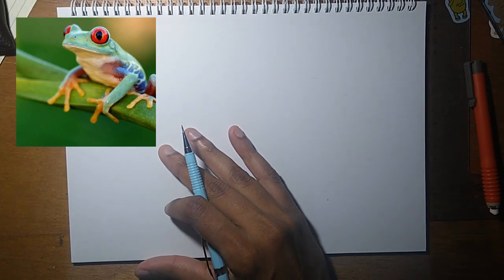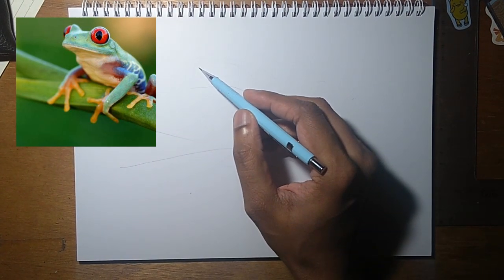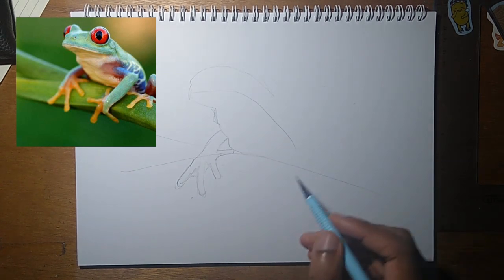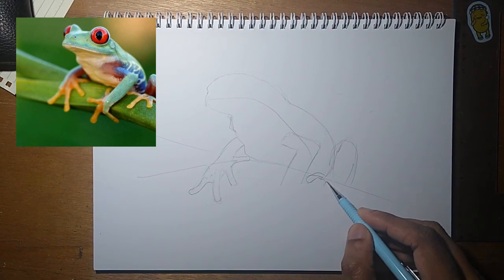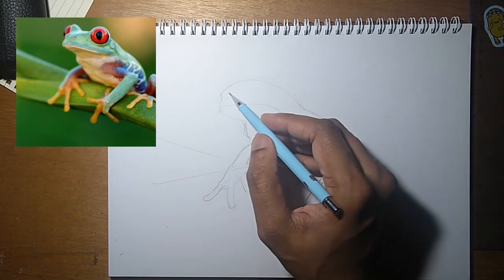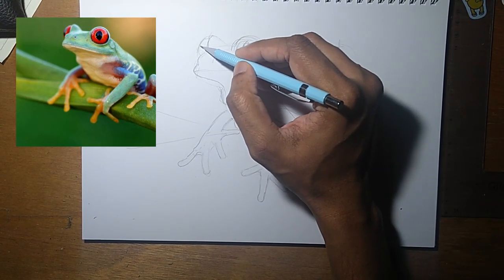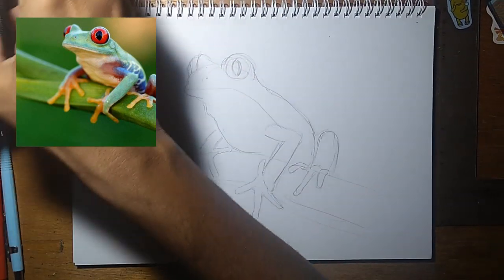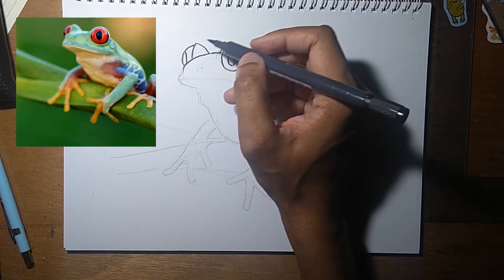Daily illustration 02 How to draw a frog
Hope you can watch and follow, try it yourself

Other stuff I do:
Instagram for my cartoons, illustrations, sketches: @sketchman_boris